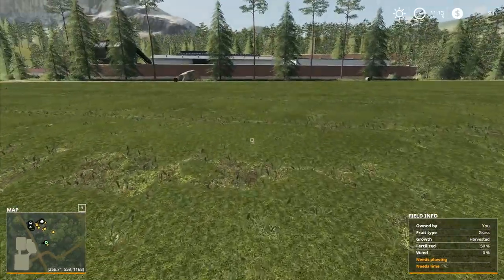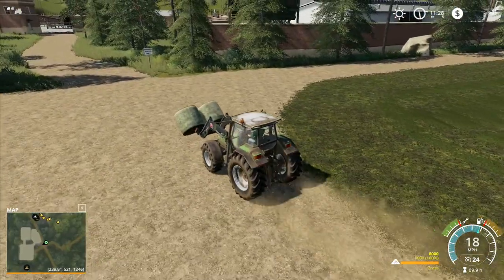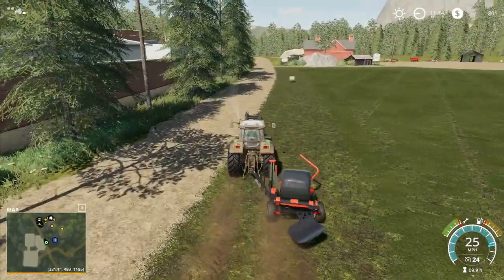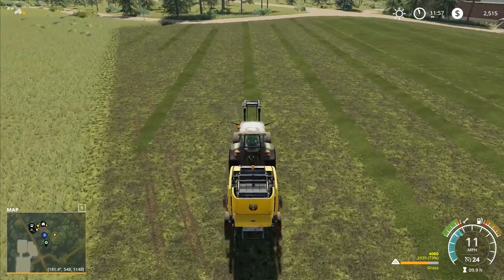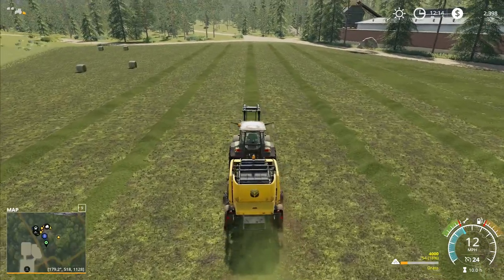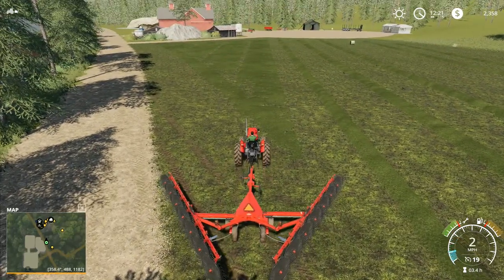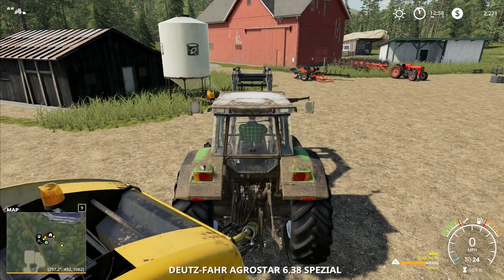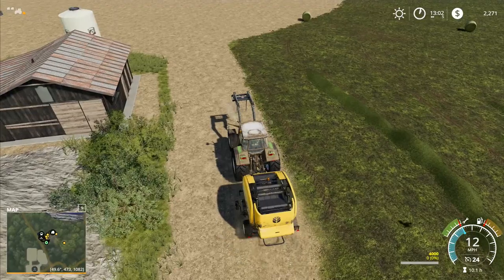Let's Play FS19, Boulder Canyon Super Hardcore #40: Help In The Field!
Using the hired help in the field to make rows of grass as we follow along behind with the round baler!

1. No leasing
2. No extra loan
3. 5x speed minimum at all times unless we're planting
4. No working past 8pm and before 7am
5. No missions/contracts
6. No mods that make landscaping easier/cheaper
7. Increased loan interest rates to add to the challenge
8. When using autoload we're increase timescale to 30x to simulate how long it would take to load

Launceston
PL15 0BT
United Kingdom